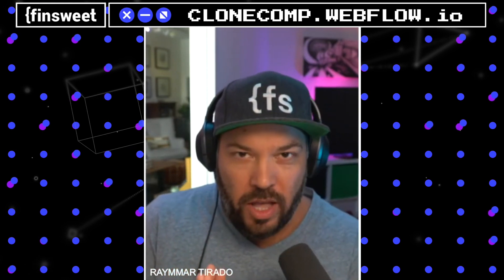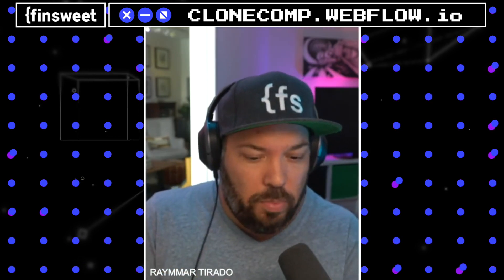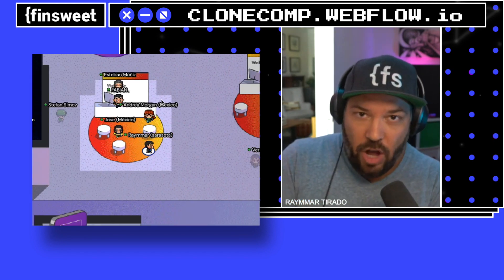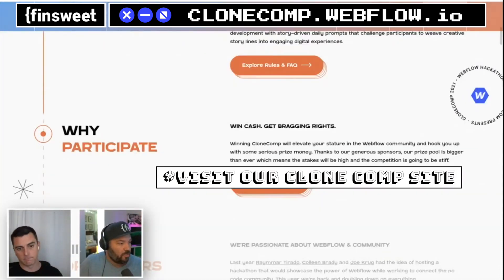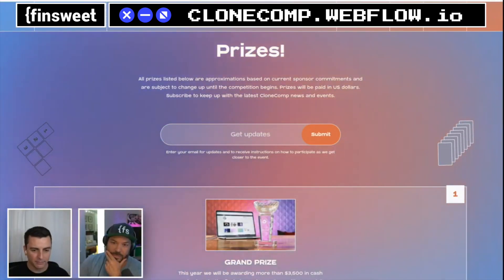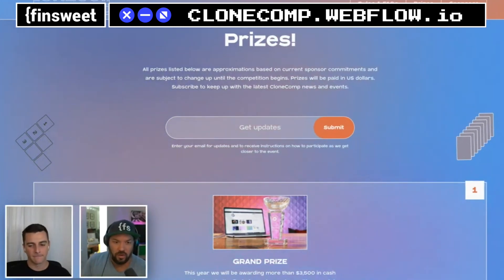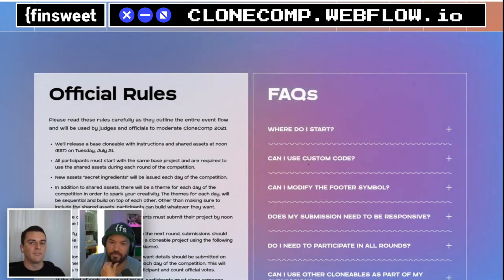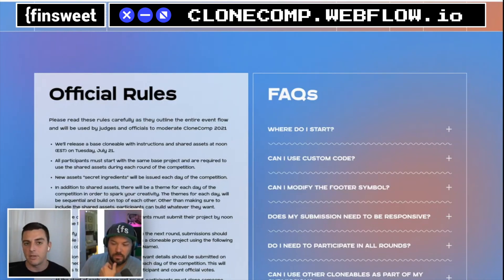CloneComp 2021 Quick Overview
Watch a short highlight from a recent episode of the F'in Growth live stream where we outline CloneComp and go over the basics of the competition.

// ABOUT US

// SOCIAL